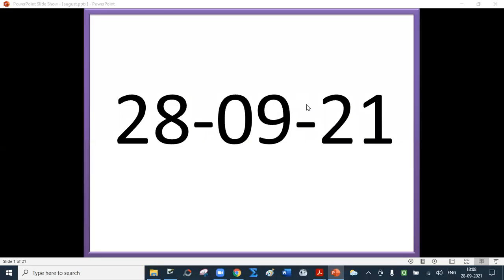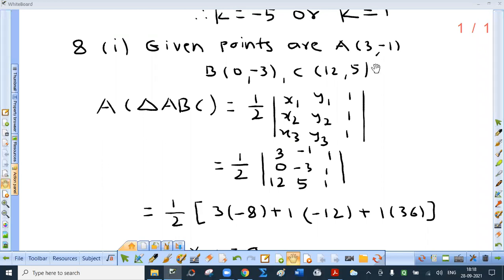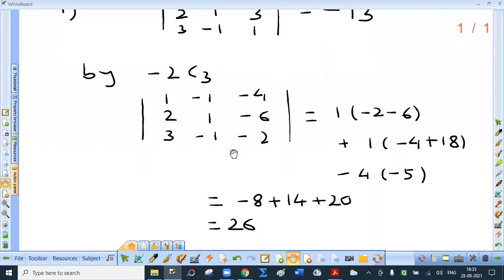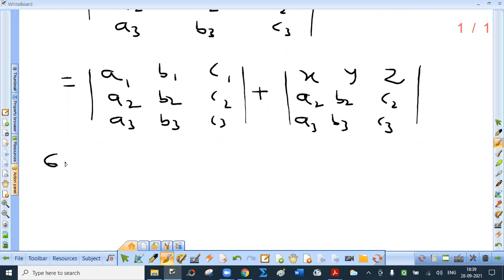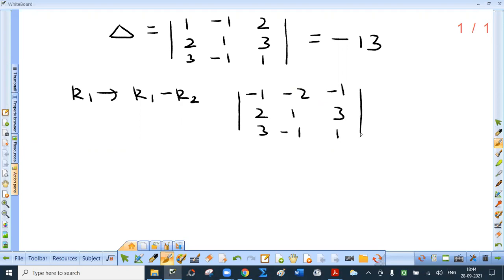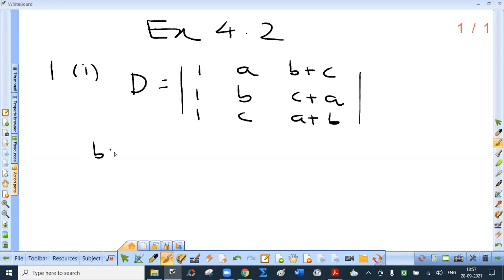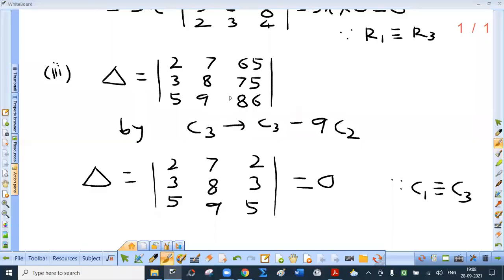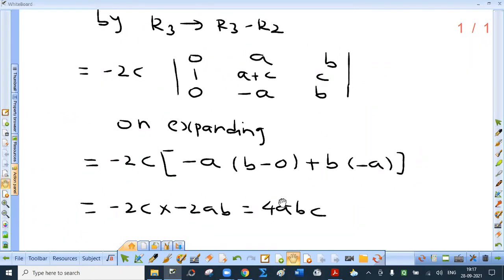XI : DETERMINANTS & MATRICES L-3